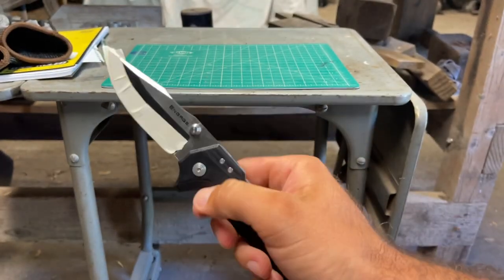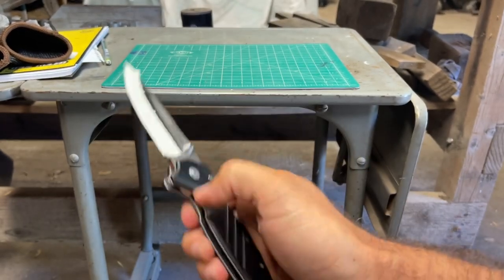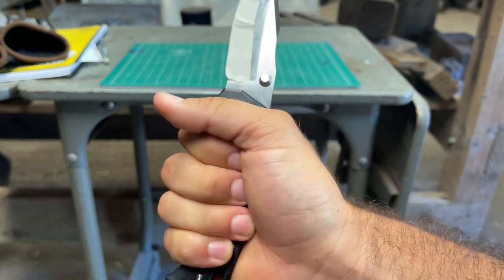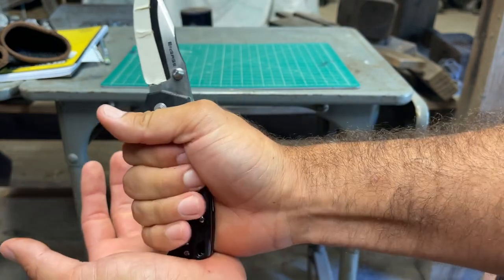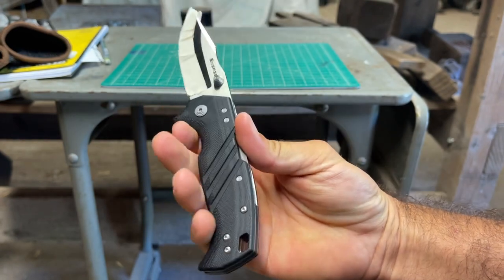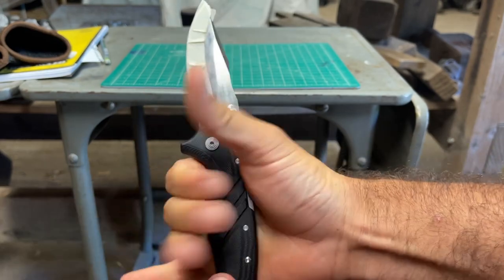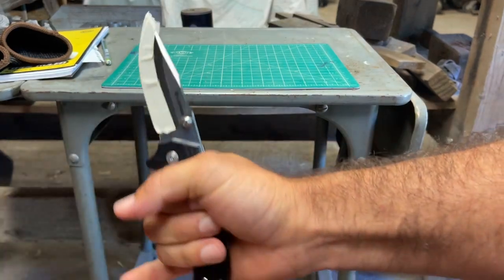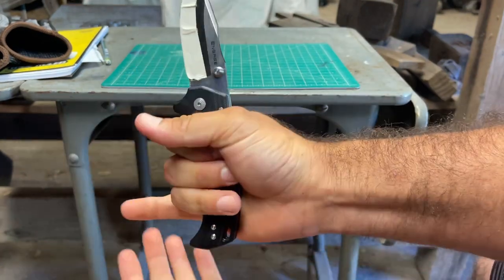Cold Steel Engage Atlas lock fail in butt strike test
I noticed that the spring for the Cold Steel Atlas lock got softer to actuate so I decided to test it again.

The way the Atlas lock fails this test is because the lock is in my palm and because what is needed to actuate the lock is for it’s tab to be pulled towards the butt of the knife. So when I do a butt strike: the strike causes my hand to slide down which then actuates the lock.